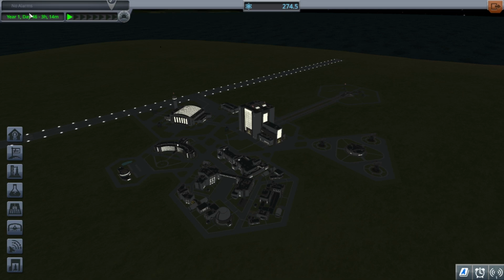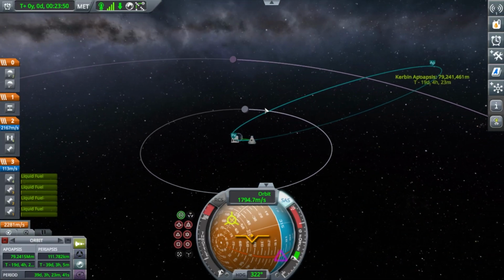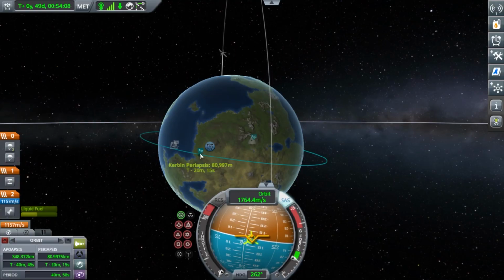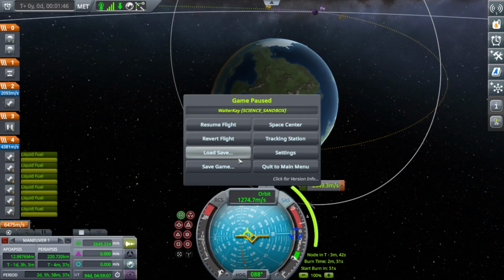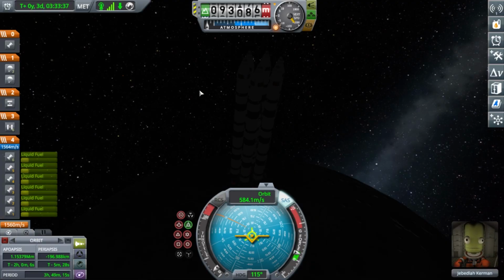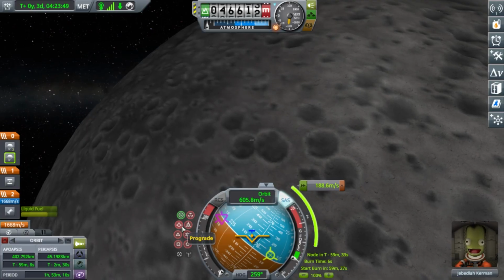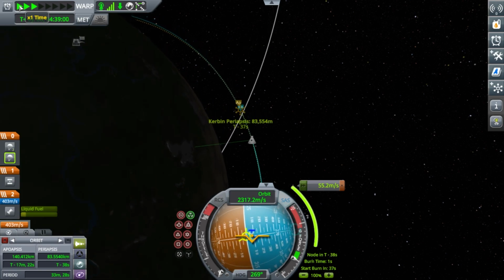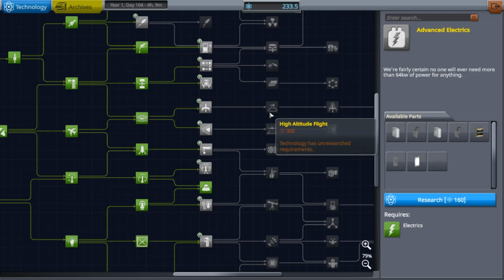The Mun Landing - Kerbal Space Program (Episode 6)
Am I a rocket scientist? Airplane engineer? Even vaguely competent at physics, geometry or basic shape rotation? No on all points. Let's go to the Mun.

All music in the video is in-game.

Little Dude drawn by u/TossawayCog on reddit.